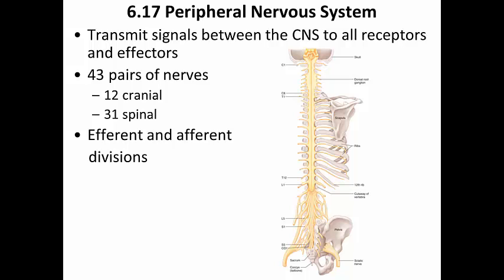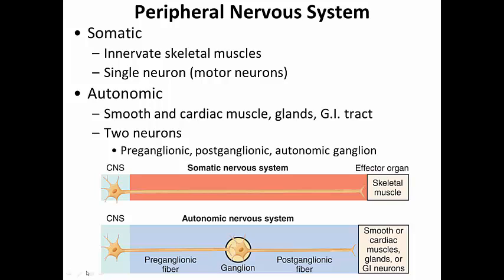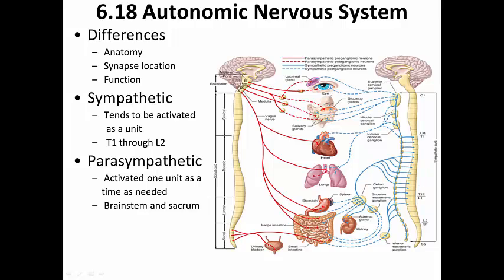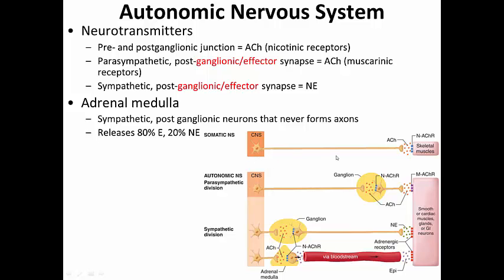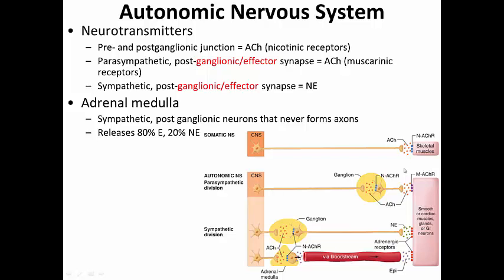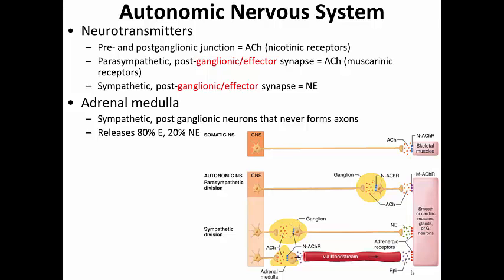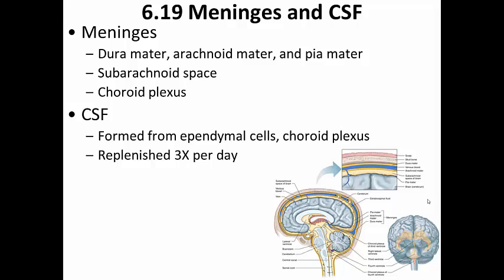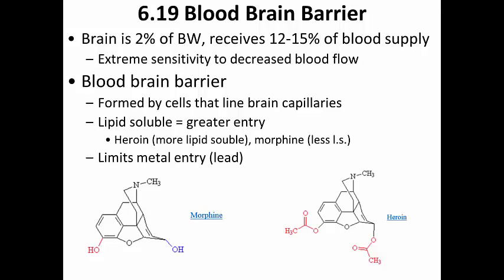Physiology (Vander's) - Chapter 6, Sections 17 - 19